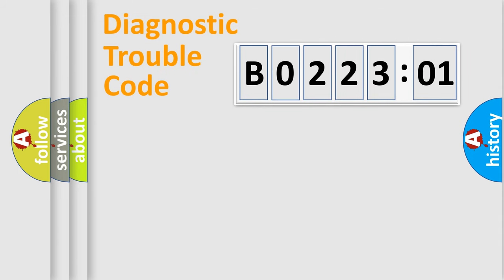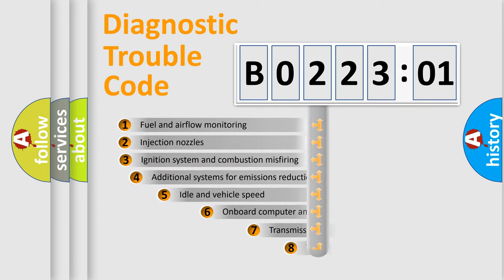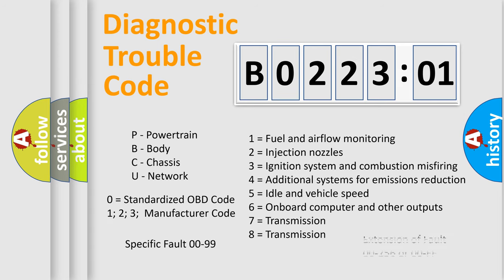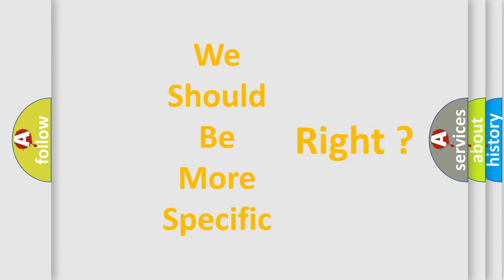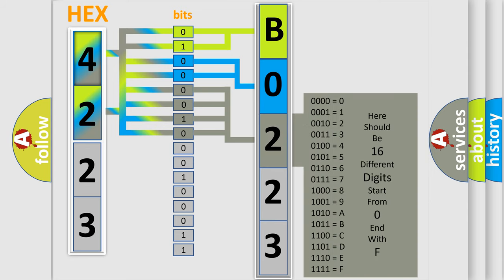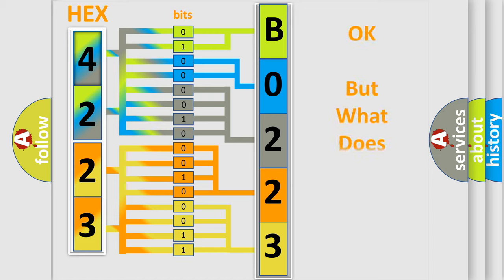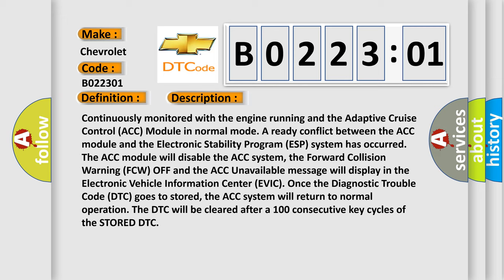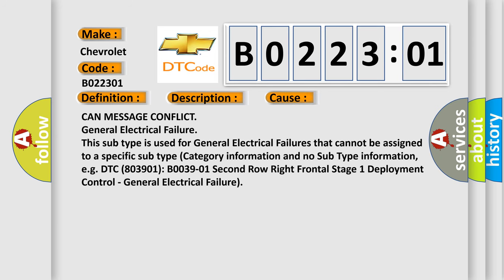DTC Chevrolet B0223-01 Short Explanation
Contents:
0:21 Basic DTC analysis according to OBD2 protocol standard.
1:48 Insight into programming
2:58 A diagnostically understandable description of the Diagnostic Trouble Code
3:05 Basic error definition

Make:
Chevrolet
Code:
B0223 01
Definition:
XBW RULE VIOLATION 08
Description:
Continuously monitored with the engine running and the Adaptive Cruise Control (ACC) Module in normal mode. A ready conflict between the ACC module and the Electronic Stability Program (ESP) system has occurred. The ACC module will disable the ACC system, the Forward Collision Warning (FCW) OFF and the ACC Unavailable message will display in the Electronic Vehicle Information Center (EVIC). Once the Diagnostic Trouble Code (DTC) goes to stored, the ACC system will return to normal operation. The DTC will be cleared after a 100 consecutive key cycles of the STORED DTC
Cause:
CAN MESSAGE CONFLICT
Failure Type: